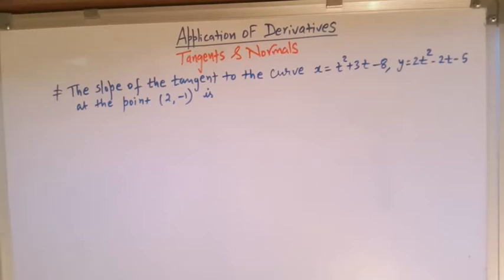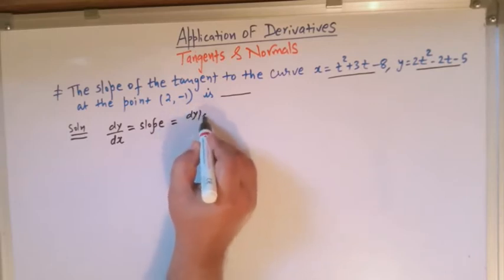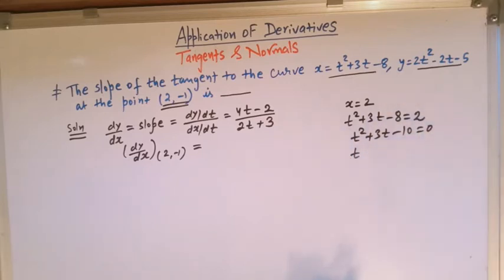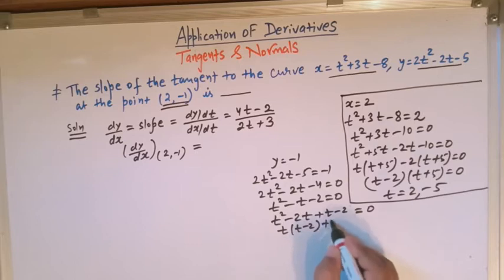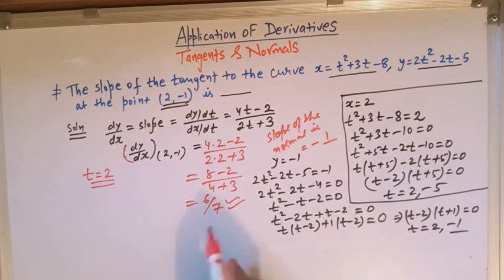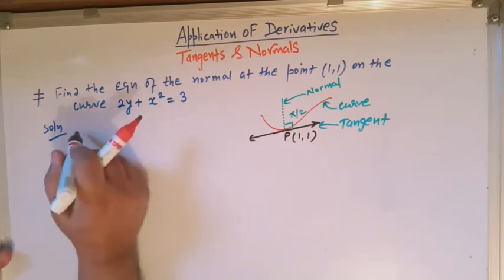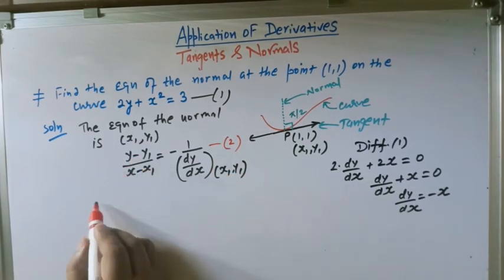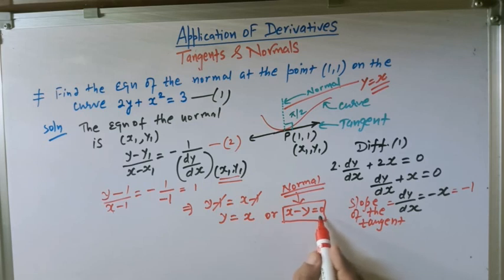TANGENTS AND NORMALS- SOLVED PROBLEMS